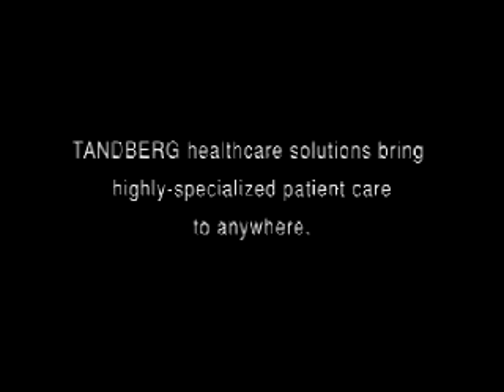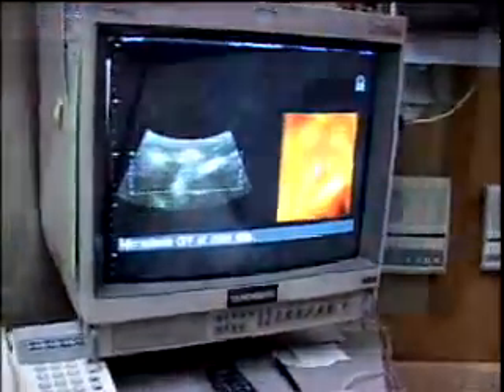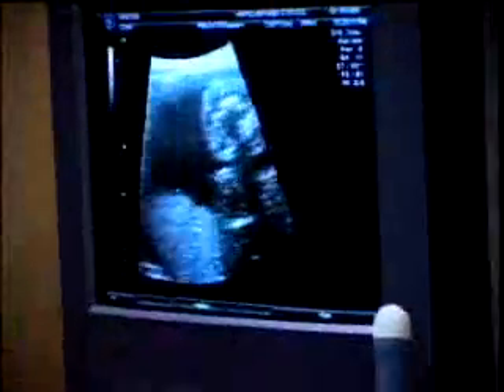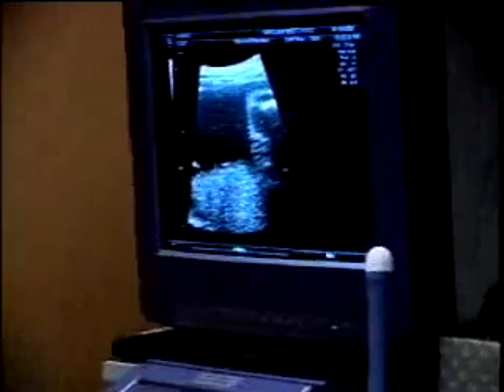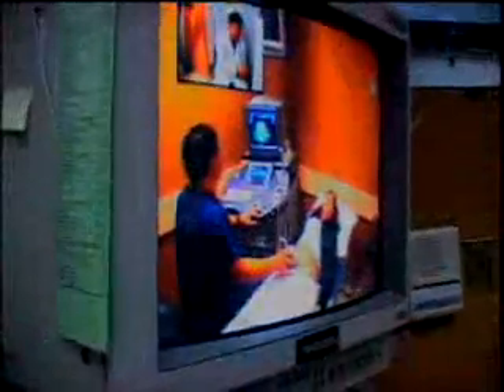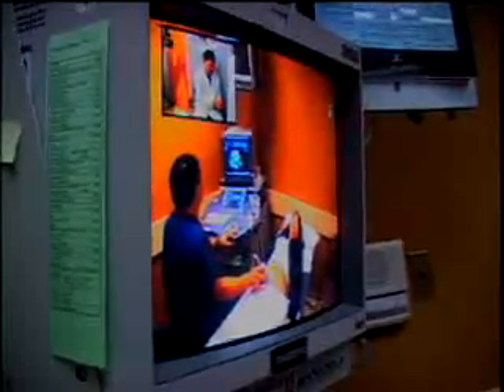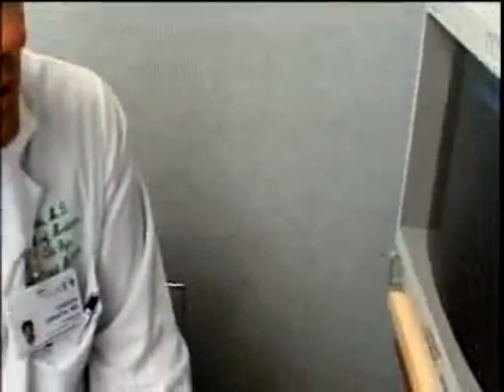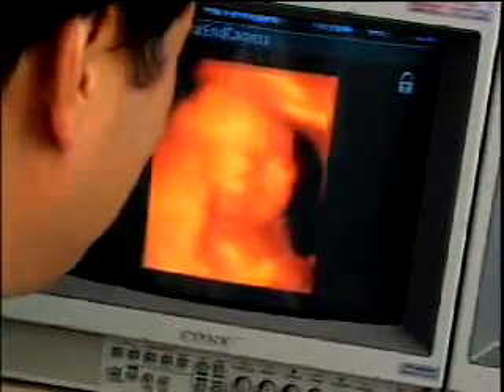Video Conferencing at Kapi'olani Hospital helping Pregnant Moms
Real-time videoconferencing coupled with teleultrasound is used to provide highly specialized medical care. High-risk mothers-to-be no longer fly in from neighbor islands for routine exams and emergent care for high risk pregnancies.